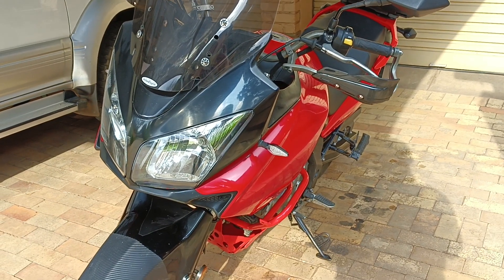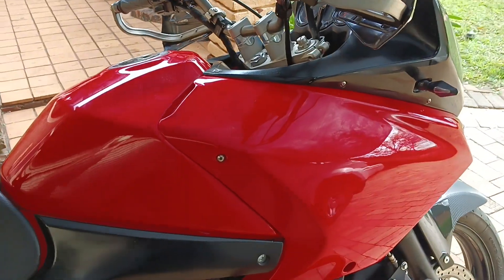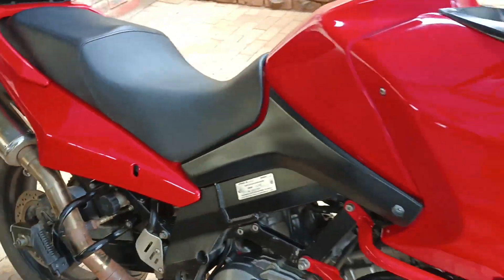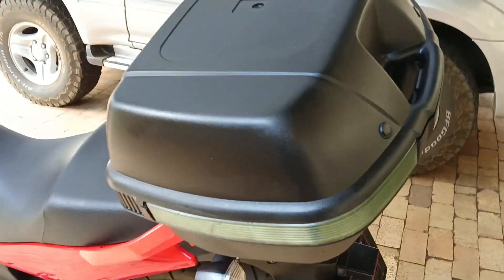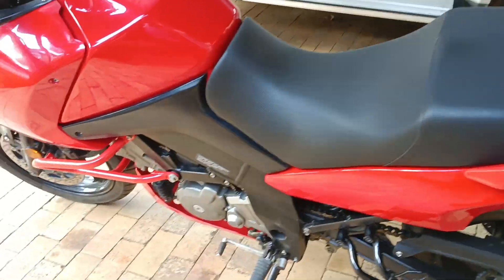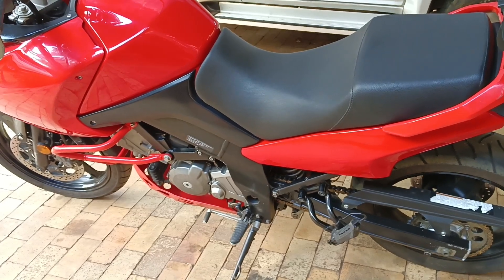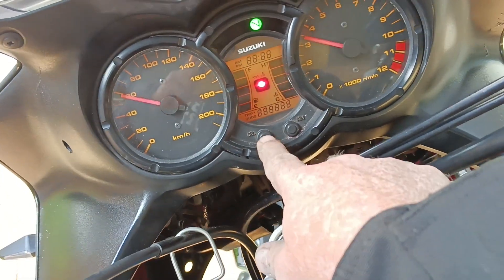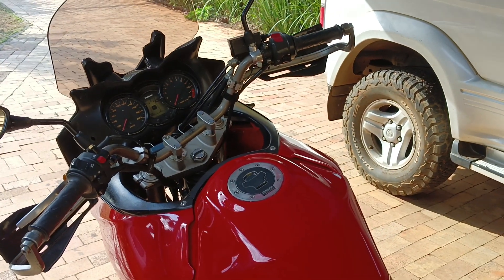2011 Suzuki VStrom dl650 turns from wreck into ride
yaaaaay, pretty much done with the VStrom wreck to ride 💃